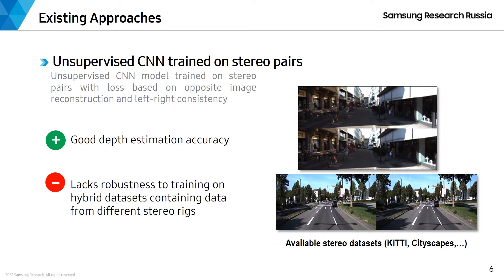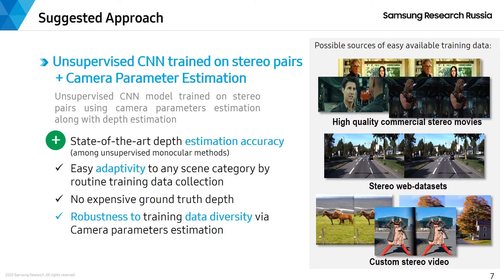Unsupervised Monocular Depth Estimation CNN Robust to Training Data Diversity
Valery Anisimovskiy (Samsung R&amp;D Institute Russia), Andrey Shcherbinin (Samsung R&amp;D Institute Russia), Sergey Turko (Samsung R&amp;D Institute Russia) and Ilya Kurilin (Samsung R&amp;D Institute Russia).

We present an unsupervised learning method for the task of monocular depth estimation. In common with many recent works, we leverage convolutional neural network (CNN) training on stereo pair images with view reconstruction as a self-supervisory signal. In contrast to the previous work, we employ a stereo camera parameters estimation network to make our model robust to training data diversity.  Another of our contributions is the introduction of self-supervision correction. With it we address one of the serious drawbacks of the stereo pair self-supervision in the unsupervised monocular depth estimation approach: at later training stages, self-supervision by view reconstruction fails to improve predicted depth map due to various ambiguities in the input images. We mitigate this problem by making depth estimation CNN produce both depth map and correction map used to modify the input stereo pair images in the areas of ambiguity.  Our contributions allow us to achieve state-of-the-art results on the KITTI driving dataset (among unsupervised methods) by training our model on hybrid city driving dataset.